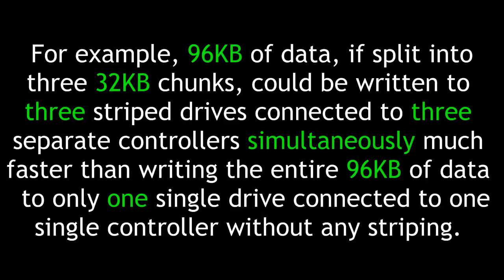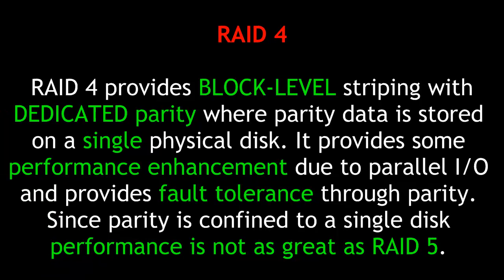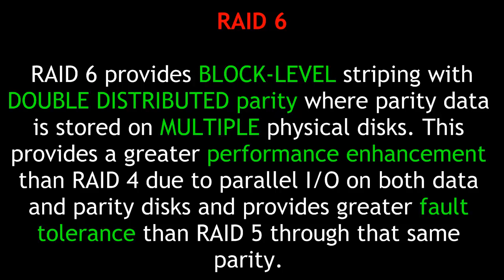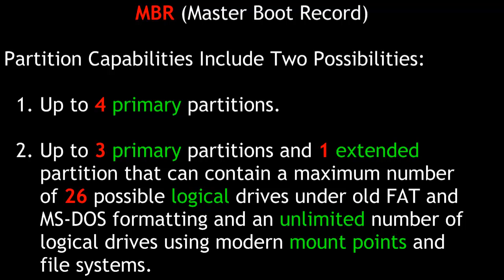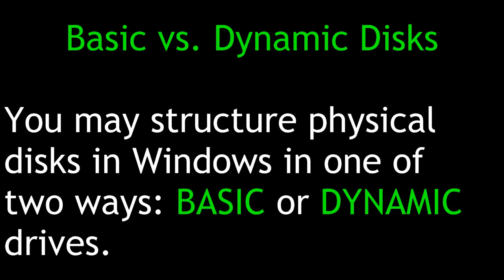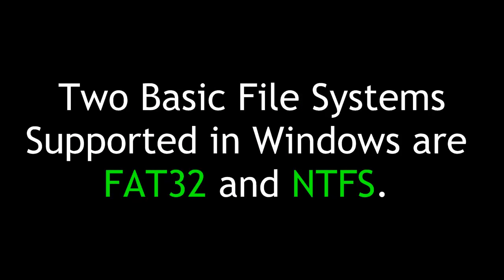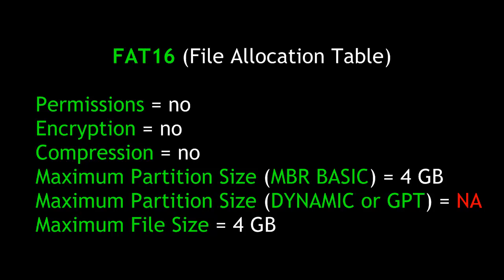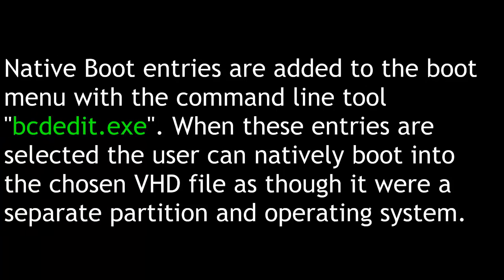RAID Levels, Dynamic Disks and Files Systems in Windows 7 and 2008 Server - Part 1 of 2